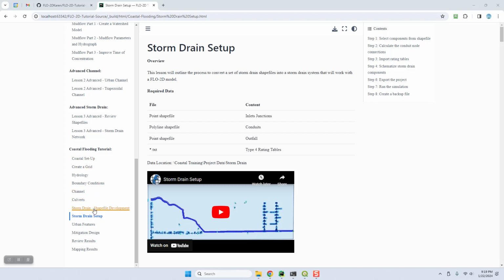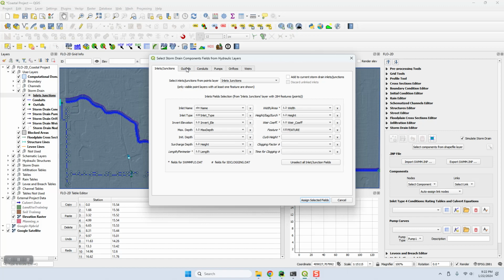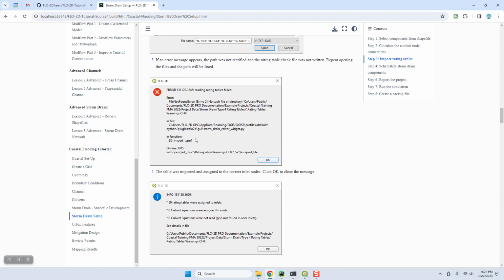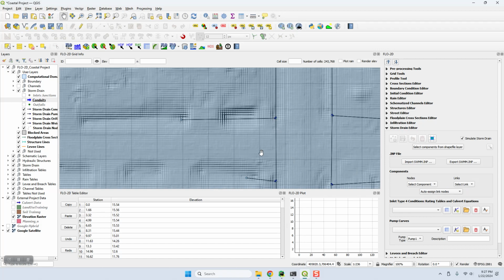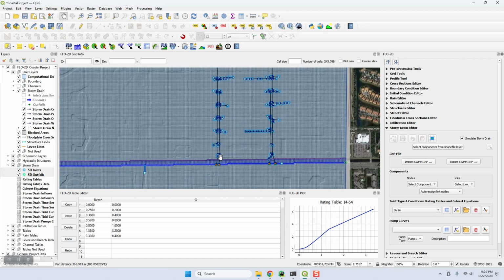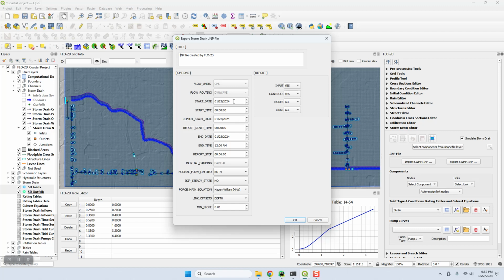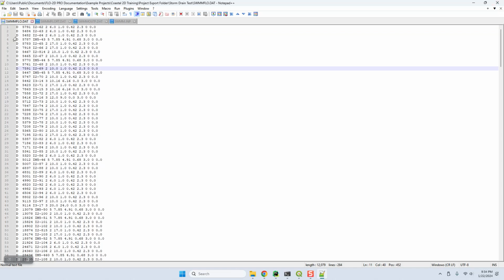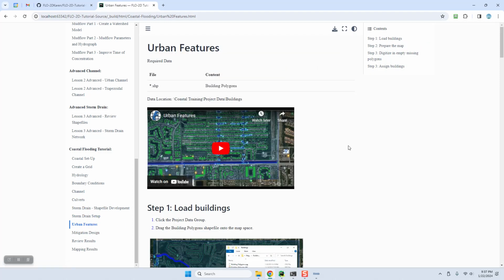Storm Drain Setup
Use the shapefiles from the previous lesson to set up the FLO-2D storm drain system.